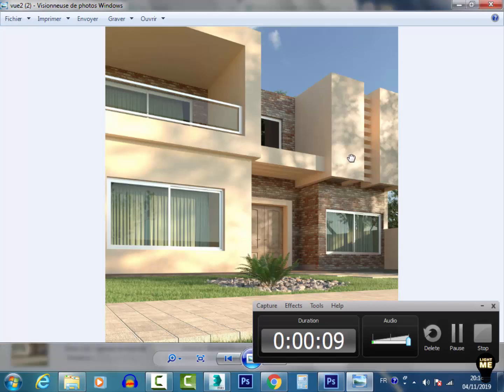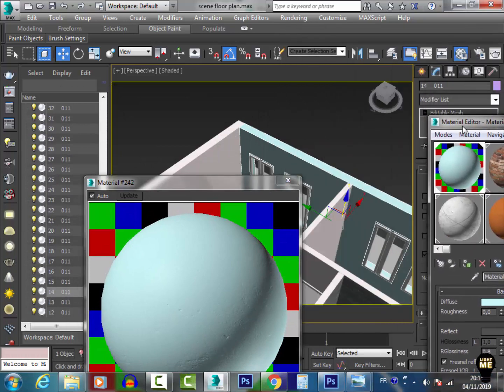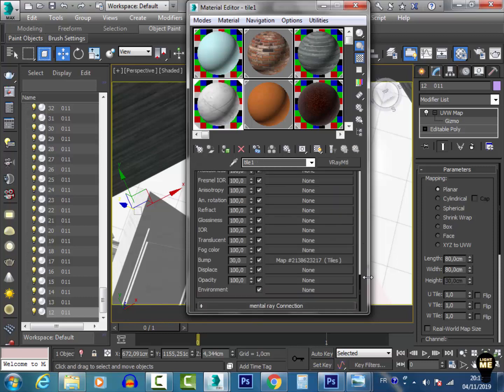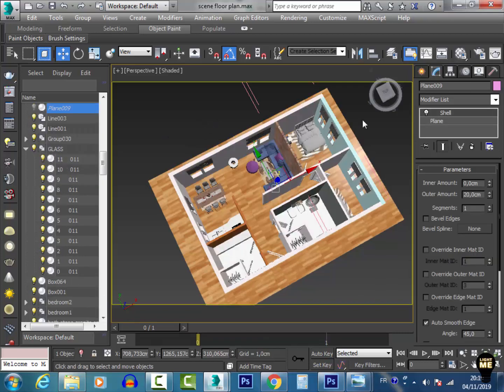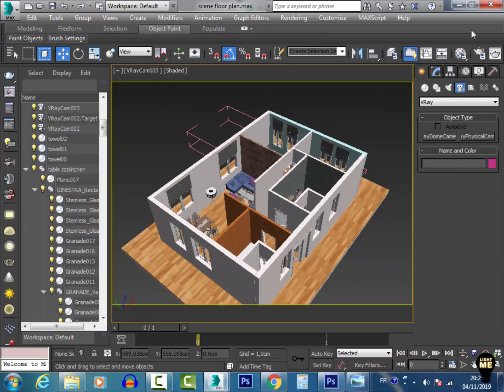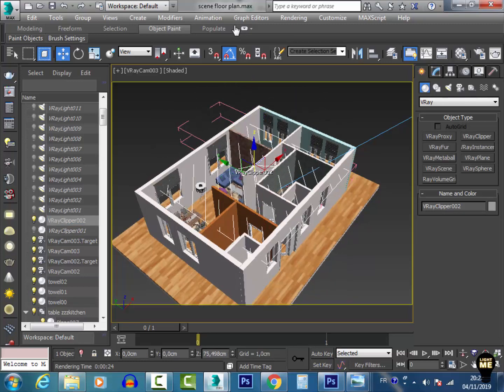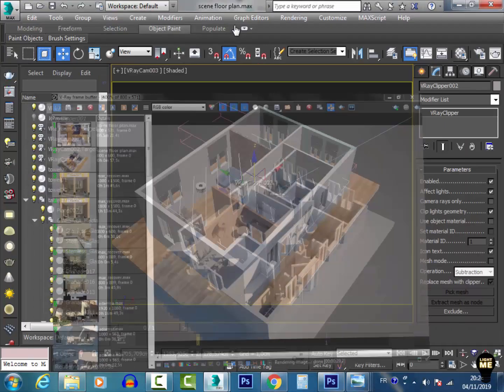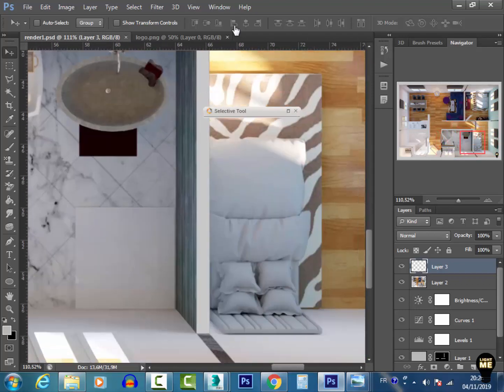CREATE AN AMASING FLOOR PLAN USING 3dsmax and vray PART 3/4